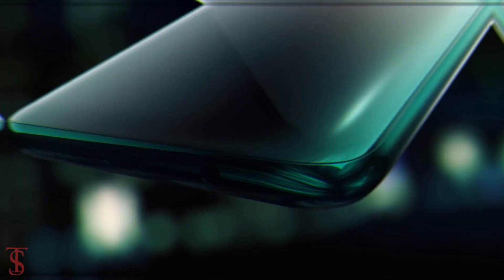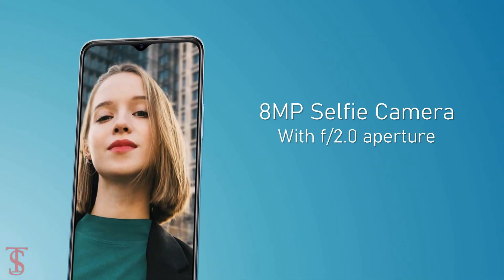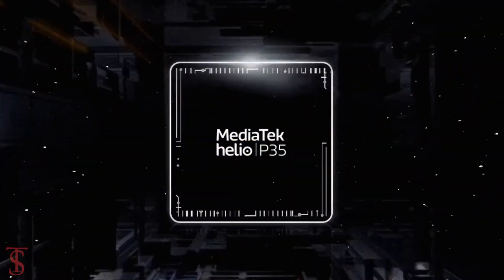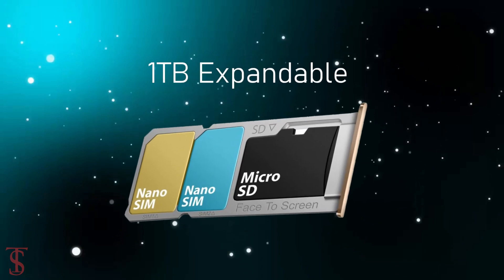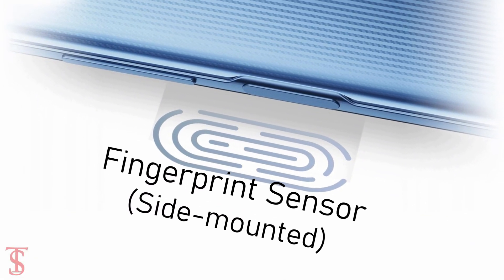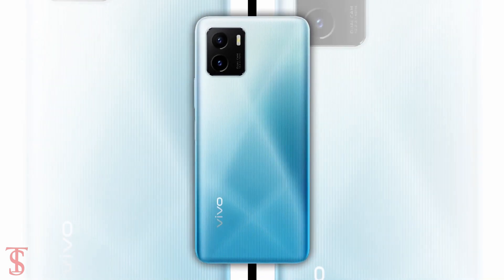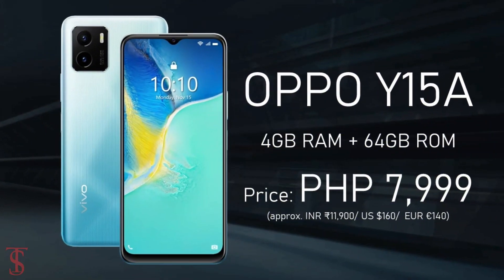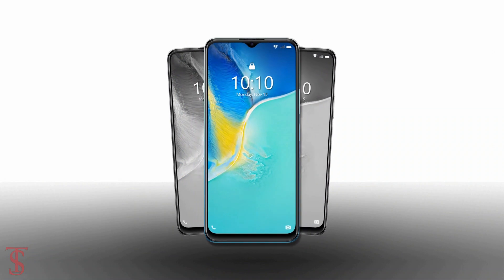Vivo Y15A Price, Official Look, Design, Specifications, Camera, Features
THE Vivo Y15A smartphone has been launched in the Philippines, alongside the Y15s unveiled in Singapore last week. Both smartphones feature similar specifications in terms of screen size, batteries, and color options. The primary difference is the RAM, storage, and OS they run on. Both phones come with 6.51-inch Halo FullView Display screens, have 5,000mAh batteries, and fingerprint sensors. The smartphones also come with Vivo's Multi-Turbo 3.0 technology and an extended RAM feature that utilizes 1GB of idle storage as RAM to better performance. The Vivo Y15s has also been launched in Indonesia. Source